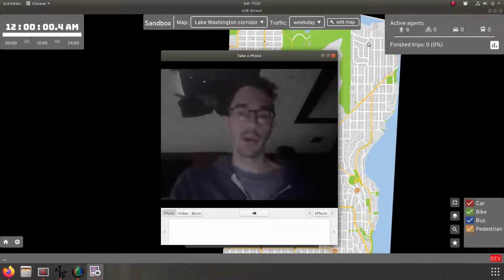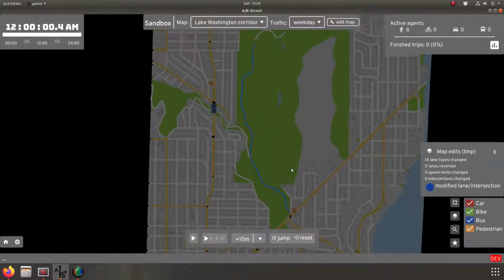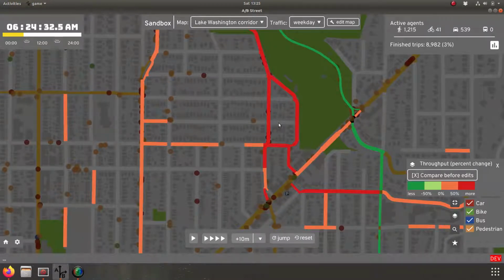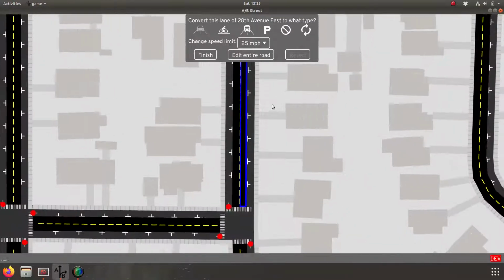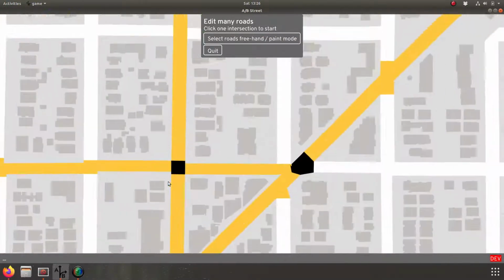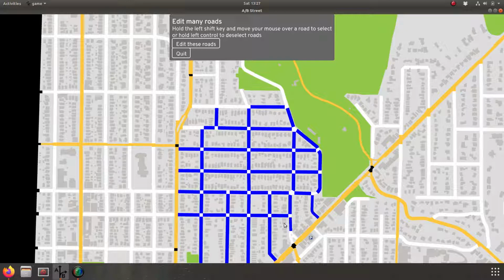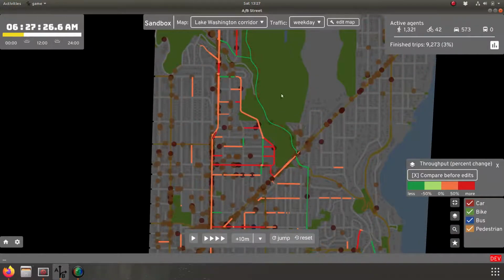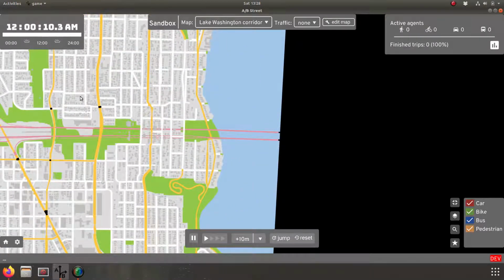A/B Street: Hack for your Mother final presentation